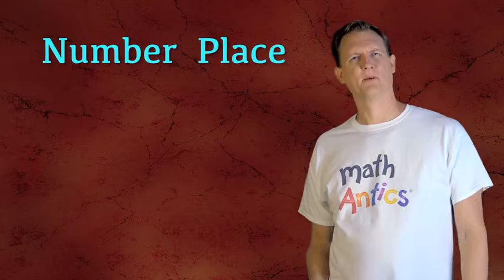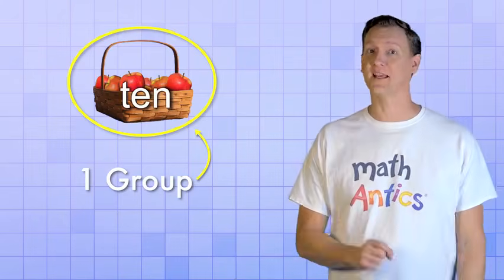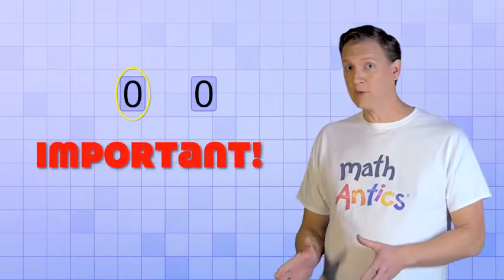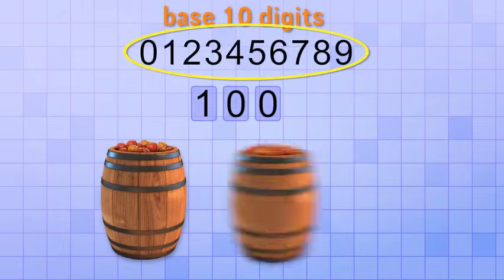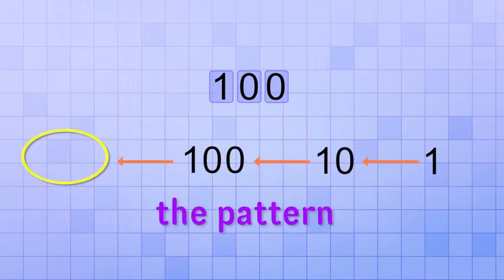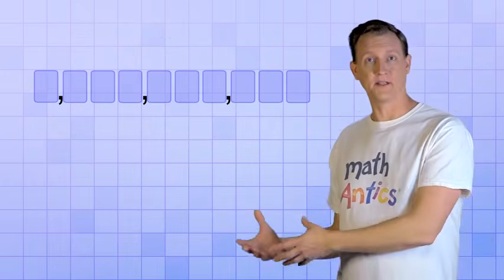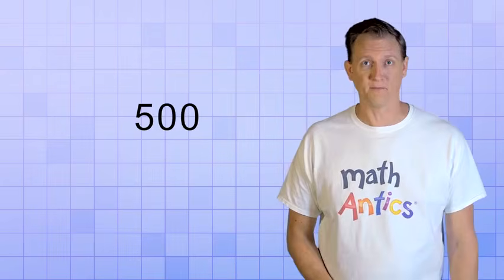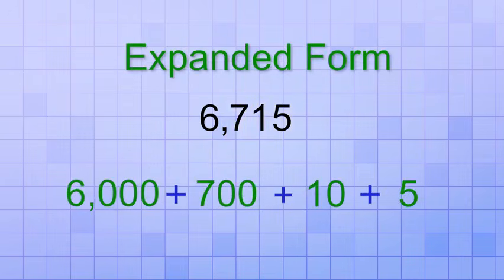Place Value - Math Antics